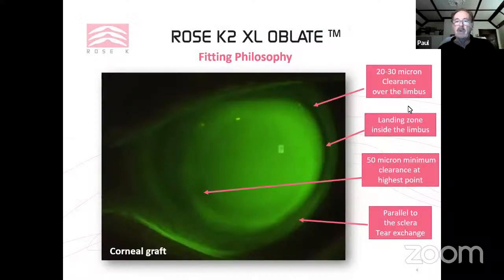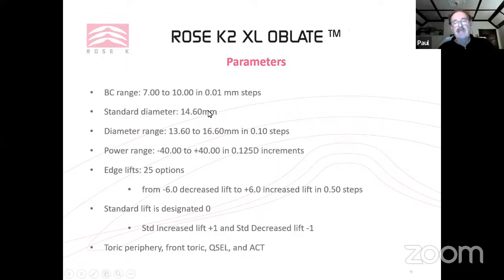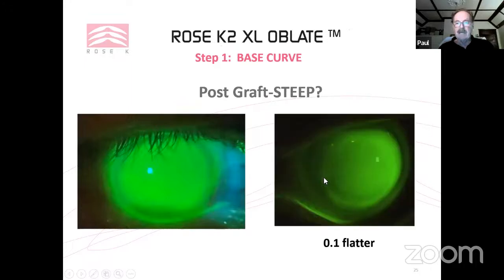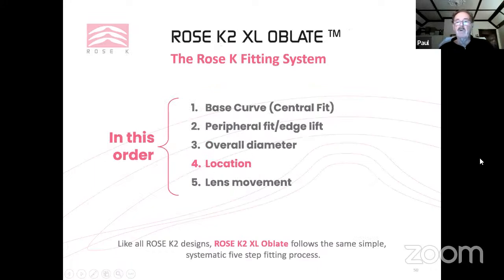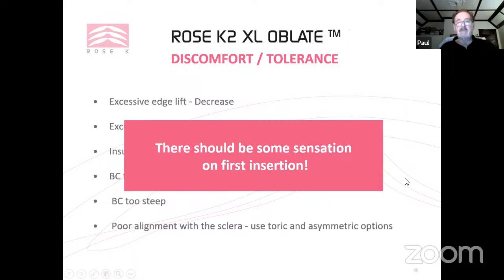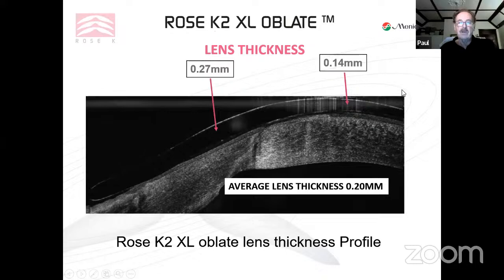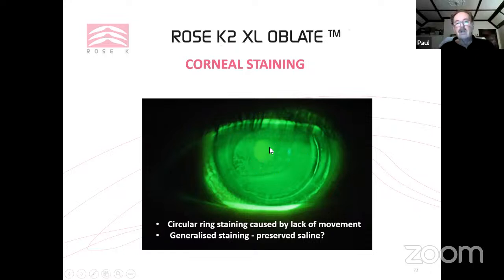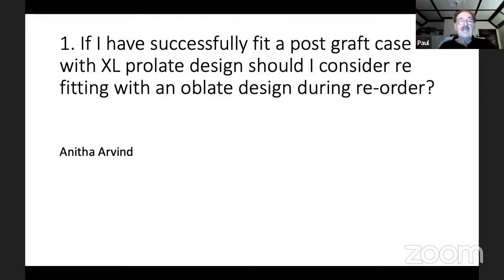ROSE K XL Oblate_Lecture by Dr Paul Rose